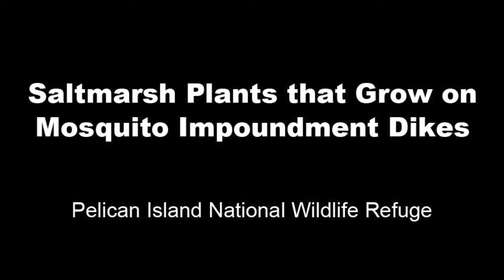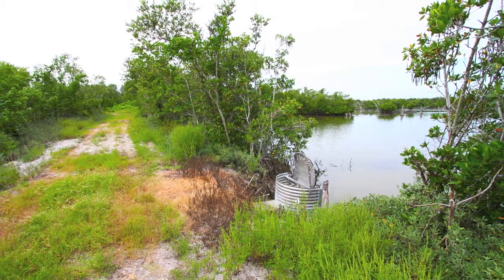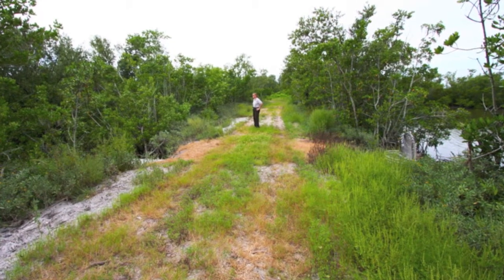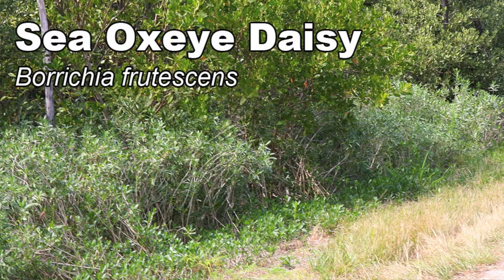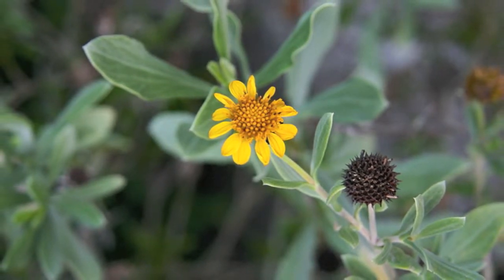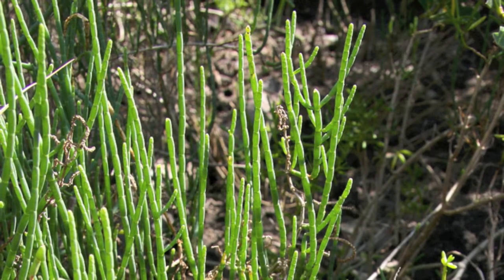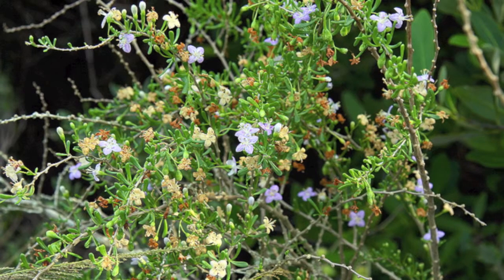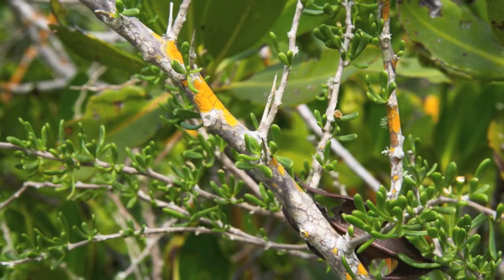Saltmarsh Plants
Learn about Saltmarsh plants that grow on the mosquito impoundment dikes at Pelican Island National Wildlife Refuge.